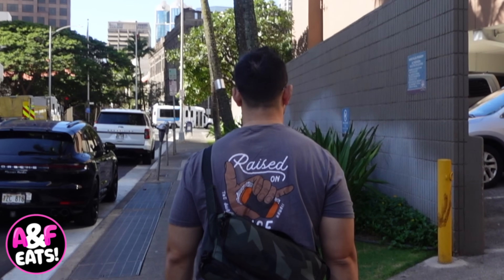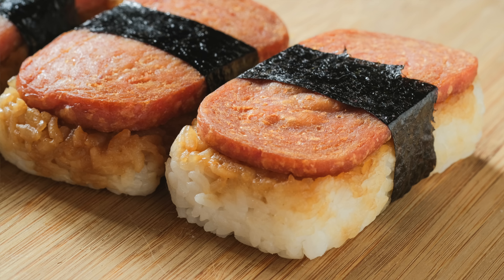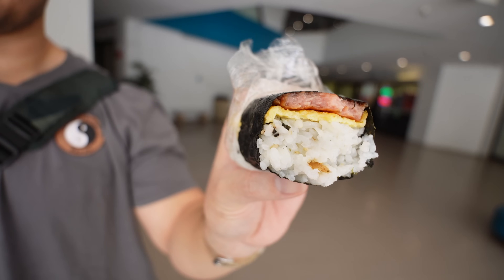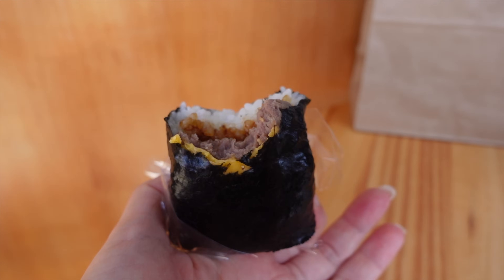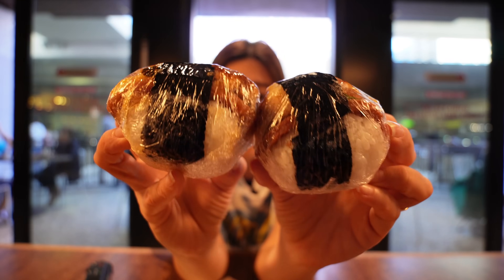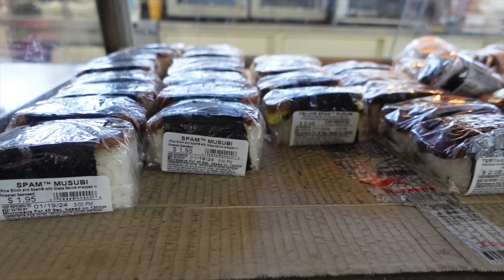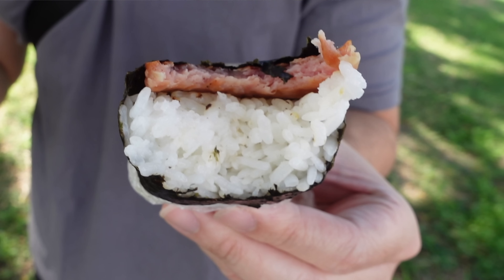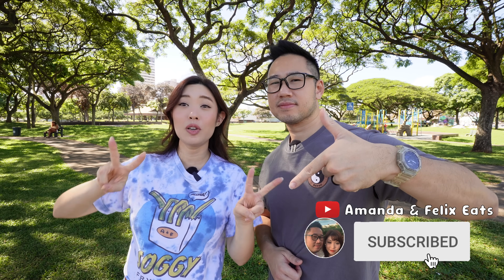Finding The Best SPAM MUSUBI in Hawaii Food Tour || Local, Childhood Favorite, & Convenience Store!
ALOHA🌺 Come with us on our seach to find The Best SPAM MUSUBI in Hawaii Food Tour! We tried some Local favorite spots, Childhood Favorite, & Convenience Store!

✨About us✨